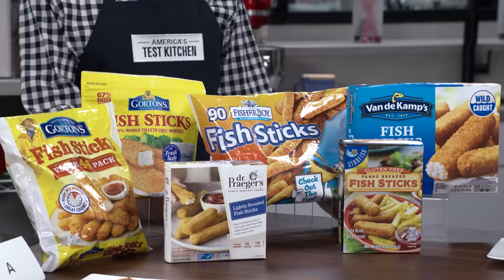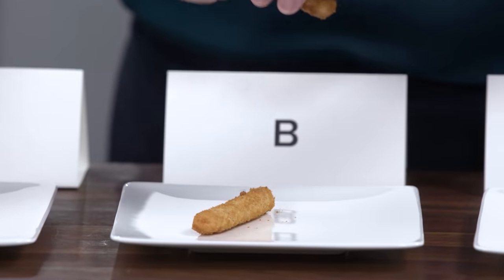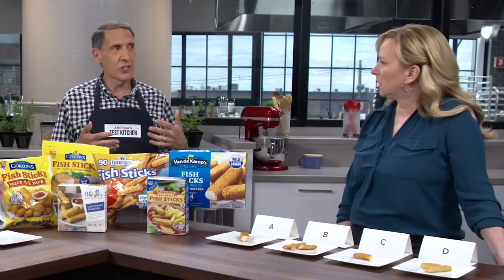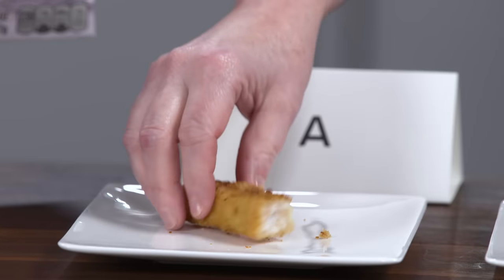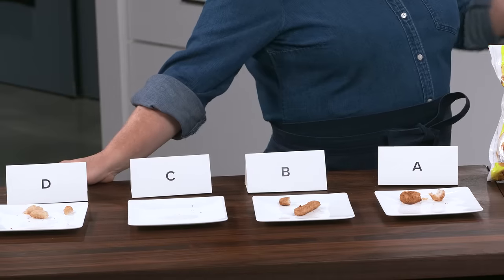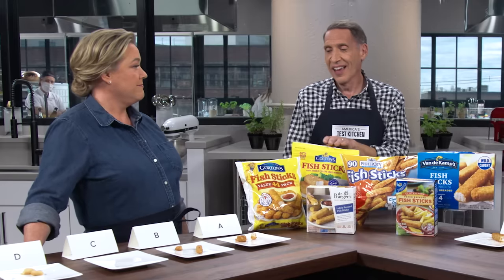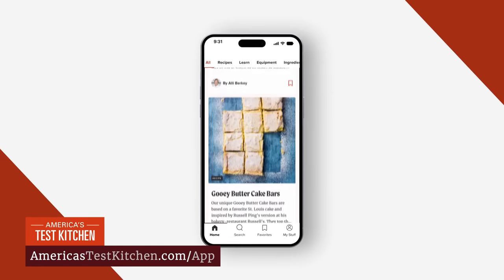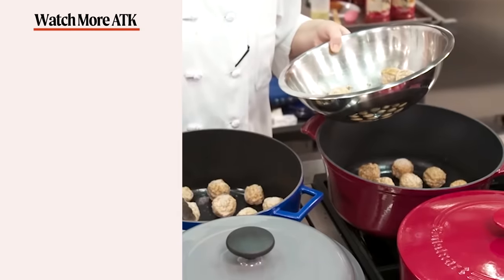The Best Fish Sticks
We set out to find a crunchy, golden fish stick that we’d eat just as readily plain as we would stuffed into a taco.